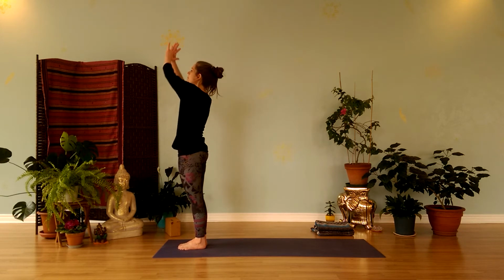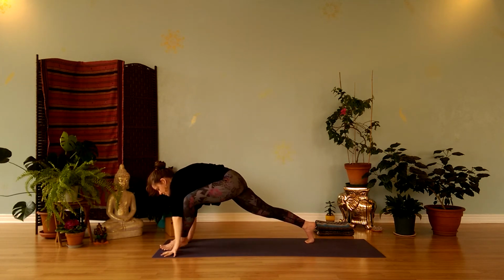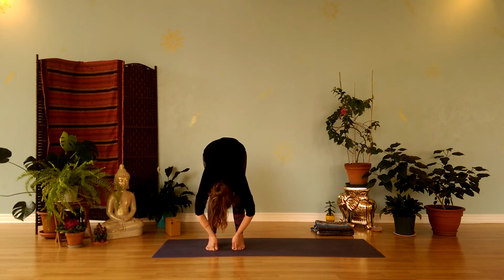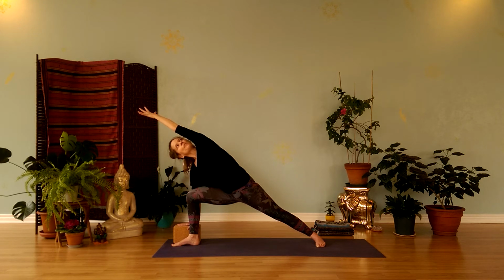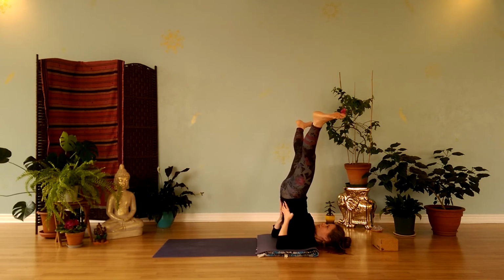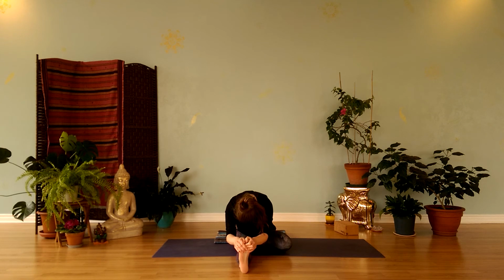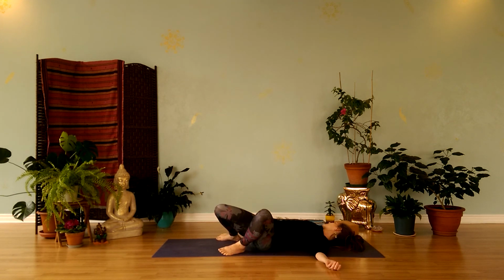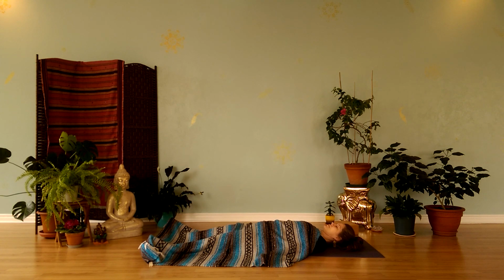Friday Yoga Fun- Twist, Balance and Open the Whole Body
Sukhasana, breath awareness, intention setting, om
Tadasana, sun salutations, eka pada adho mukha svanasana (one-legged down dog)
High lunge, high lunge into twist,
Warrior I to knee to chest on one leg, moving, garudasana (eagle)
Padangusthasana, tip toe balance hands at heart, kakasana, hasta padangusthasana
Adho mukha svanasana, balasana, prasarita  padottanasana, extended side angle
Virasana, salamba sarvangasana, bridge, paschimottanasana
Janu sirsasana with half lotus option, supta eka pada sirsasana prep (king of all hip openers)
Supta gomukhasana (reclined cow face), supta baddha konasana, twists (various)
Shavasana

and help us grow this amazing community!

Ganpati Om downtown and its instructors recommend that you consult your physician regarding
 the applicability of any recommendations and follow all safety instructions before beginning any
exercise program.
If you engage in this exercise or exercise program, you agree that you do so at your own risk, are
voluntarily participating in these activities, assume all risk of injury to yourself.